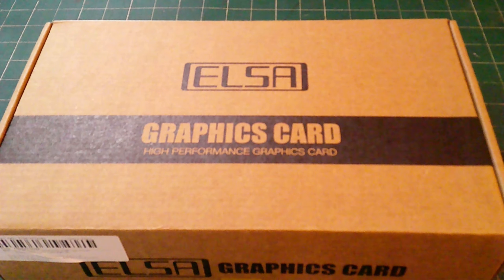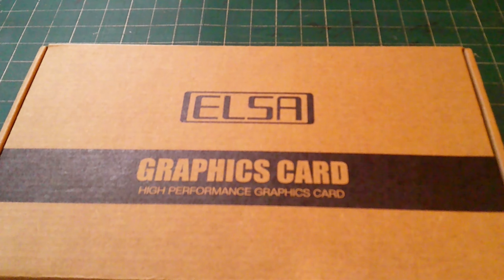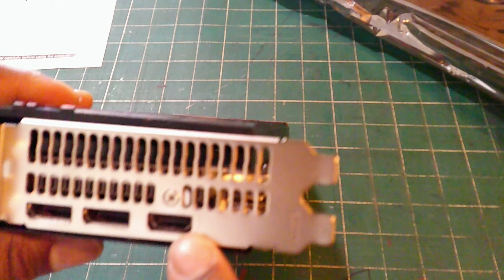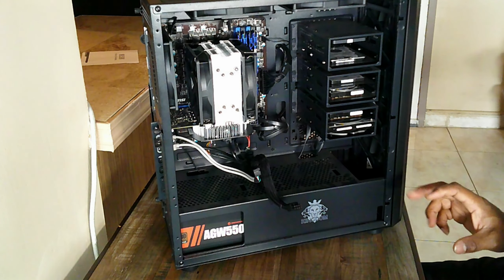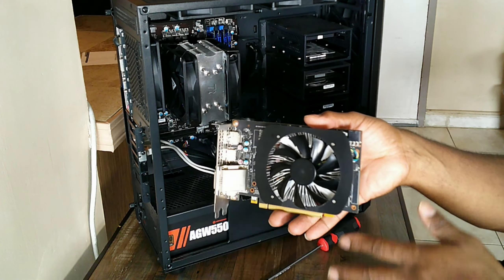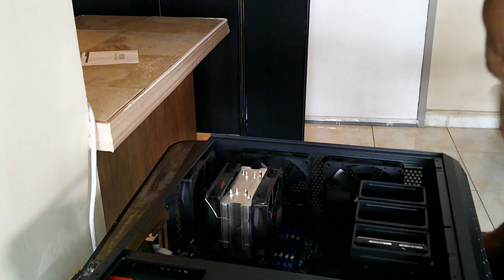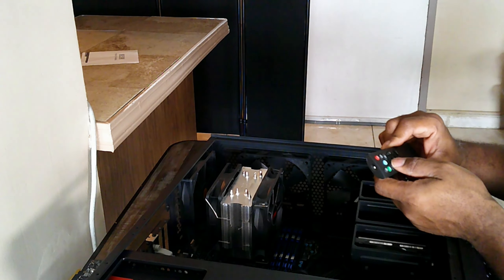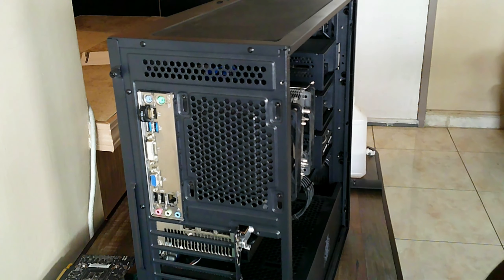Unboxing and Installing the ELSA RX 580 8GB GDDR5 2048SP GPU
My Retro Gaming PC is now complete to play some good titles from 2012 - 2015 with the RX 580 8GB GDDR 5 2048 SP. She is a beauty I took the back plate off due to it was brushing against my ram slot but when the EZDIY - Fab PCIE 3.0 riser cable comes in I will put back on the metal back plate back on and mount her vertical. I love my gaming rig she is here to stay.